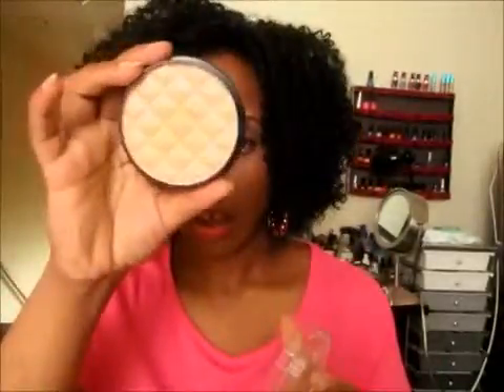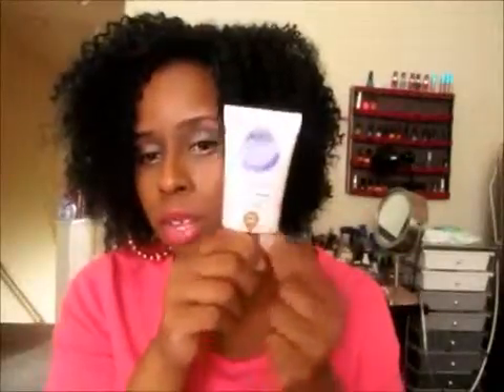July Favorites 2013617